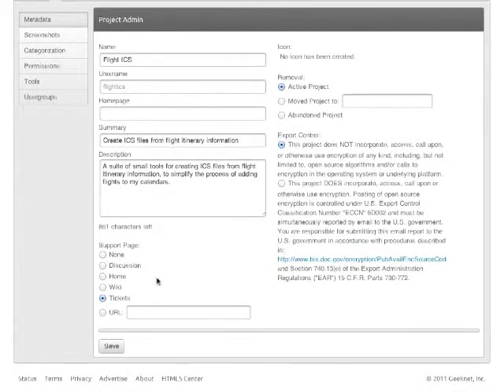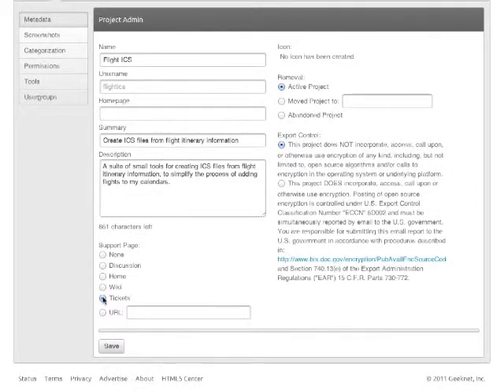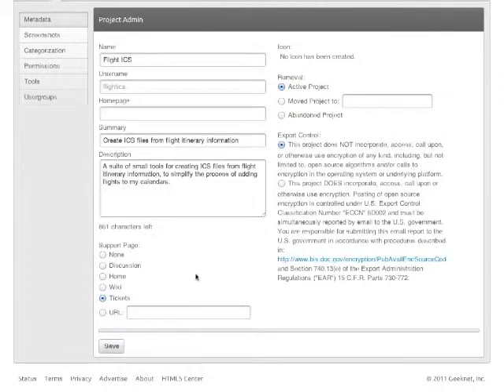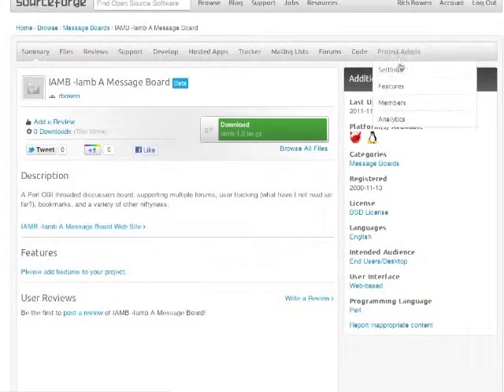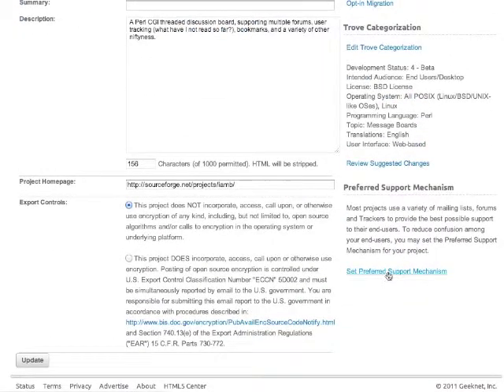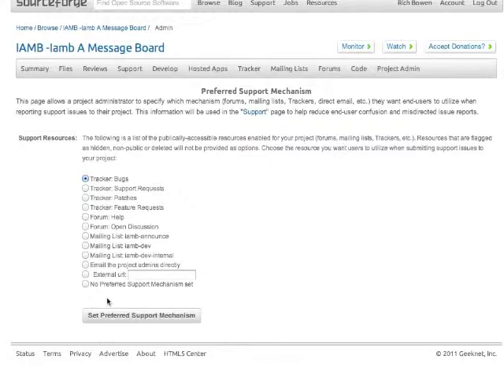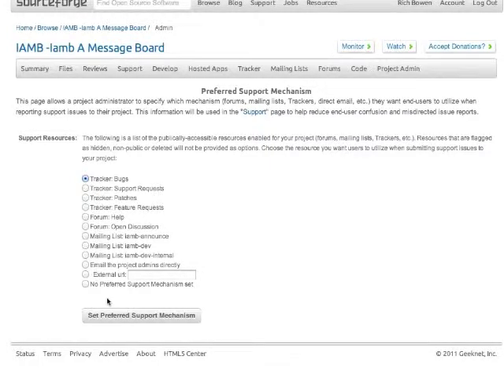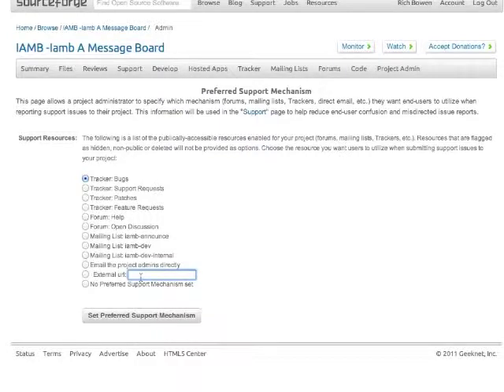Sourceforge: Set preferred support mechanism